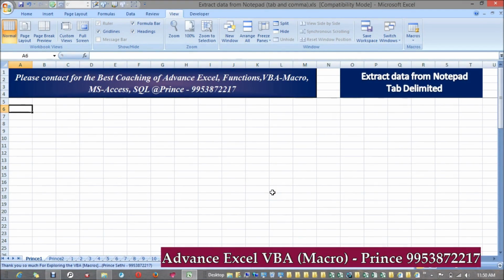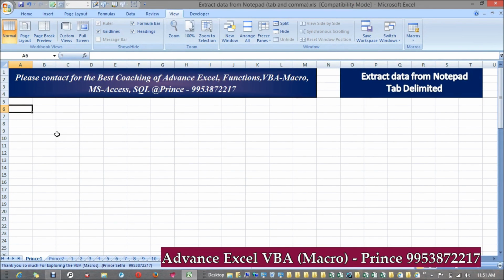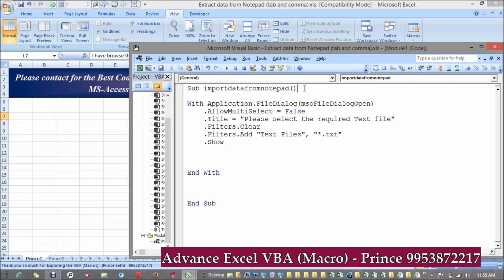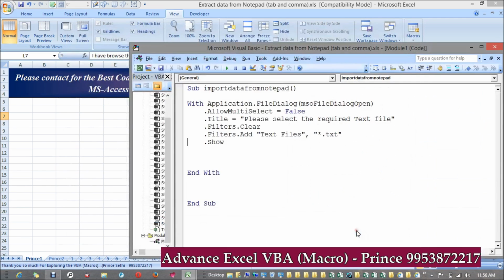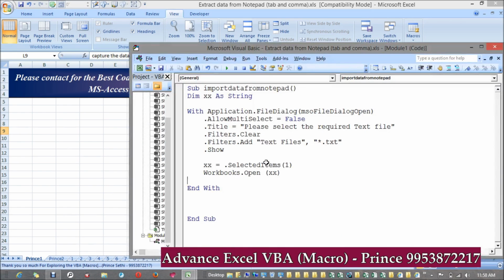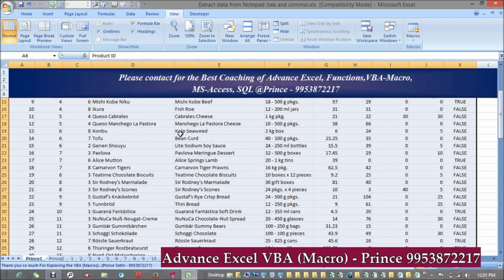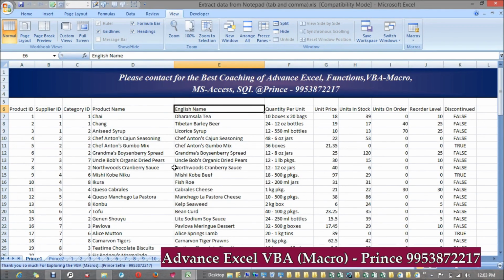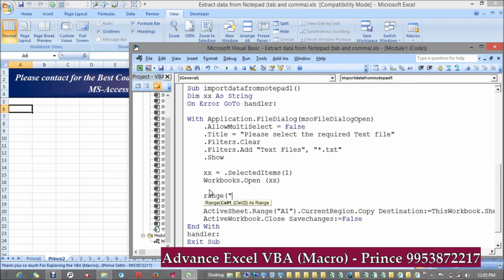7 Extract data from notepad ( Advance Excel VBA Macro @ excelprince.com)